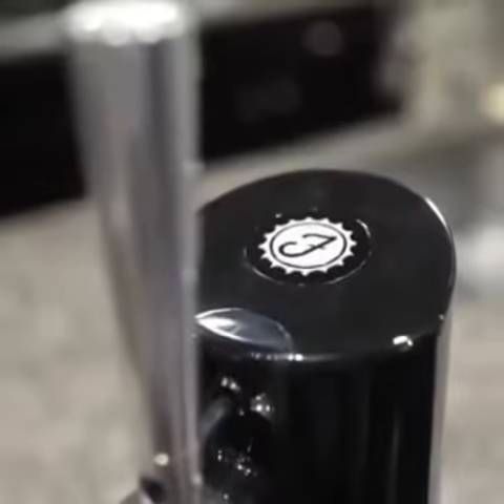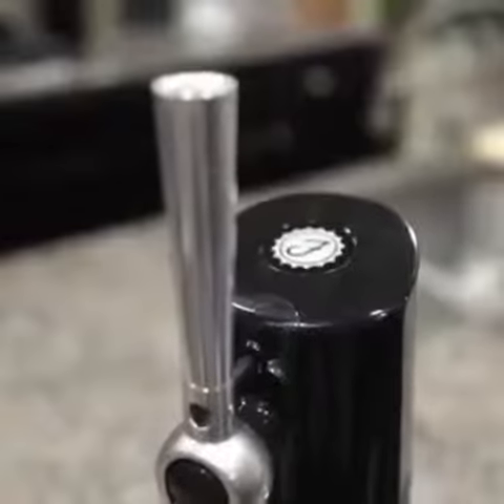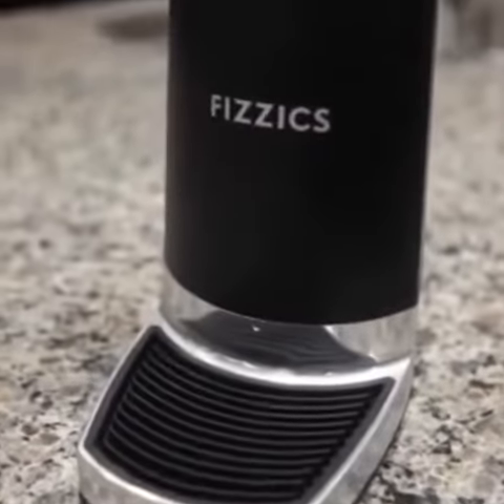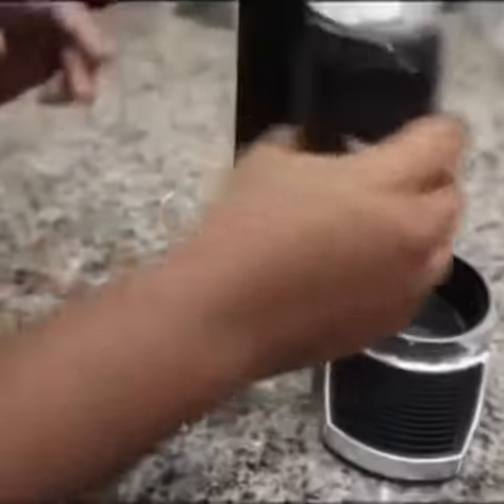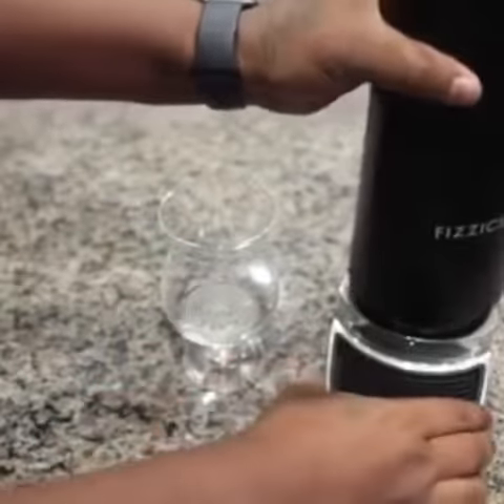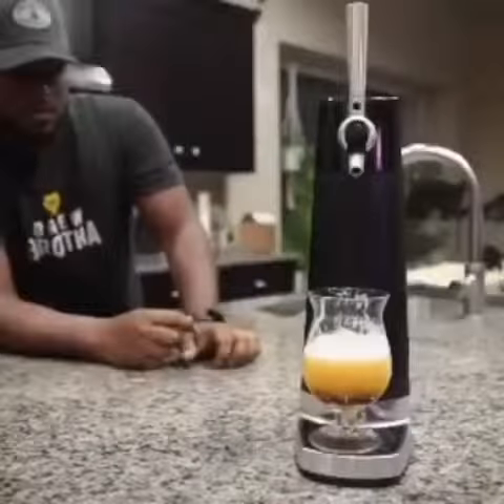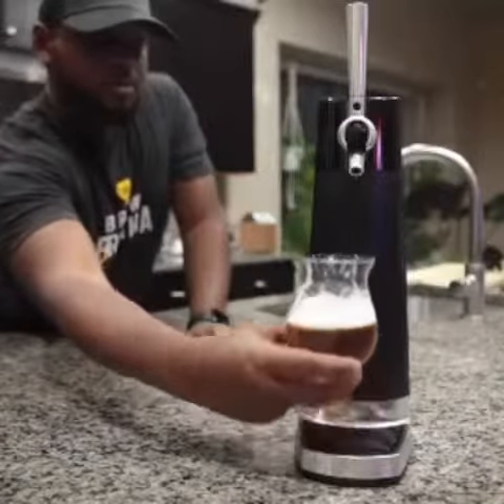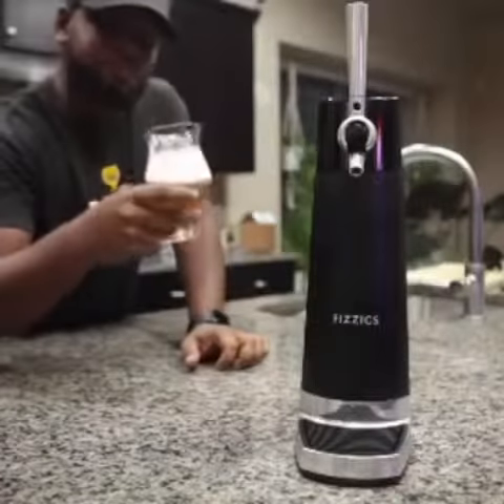Your.Beer.Better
Fizzics DraftPour micro-foam style beer from any bottle or can. Respect Beer get Fizzics now! Contact Fizzics Thailand or visit us at Siam Takashimaya @ Icon Siam Level 4 from 12th April 2019.